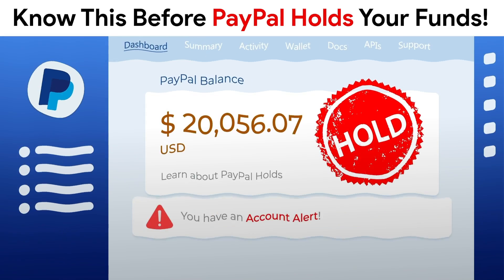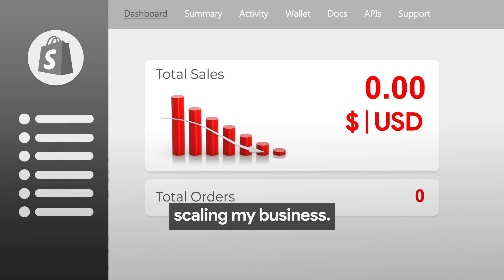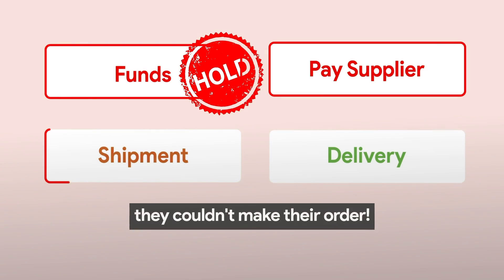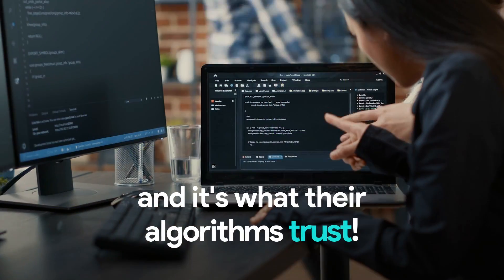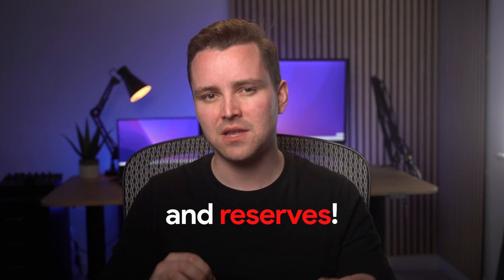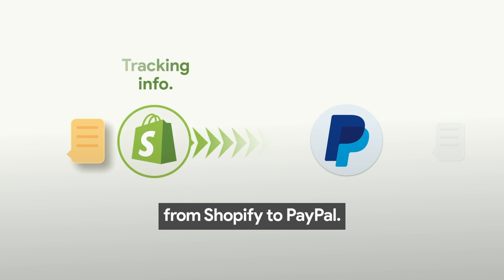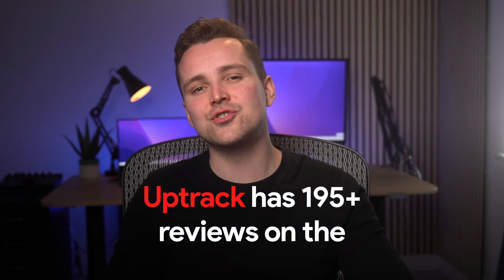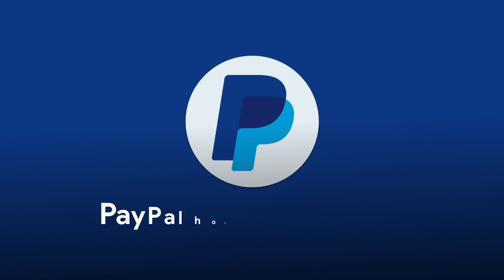Effortlessly Sync Tracking Number to PayPal & Stripe Autopilot on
Sync Your Shopify Order Tracking Number Information to PayPal & Stripe Autopilot.